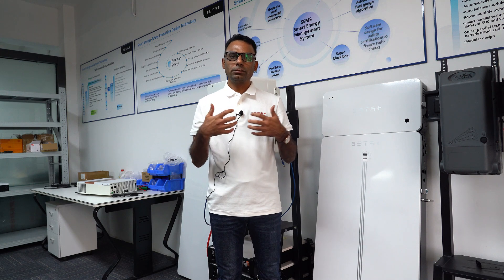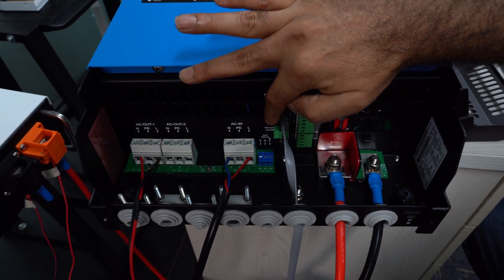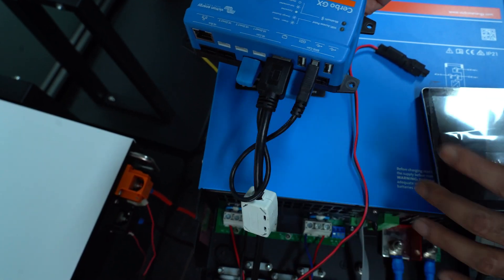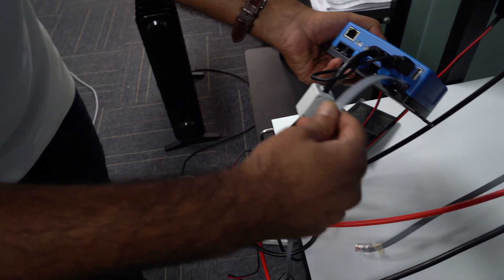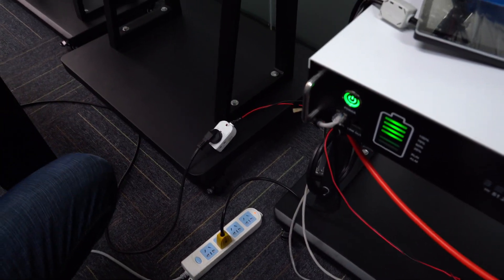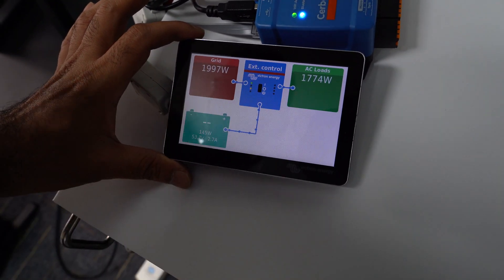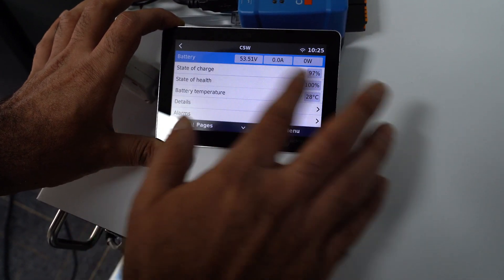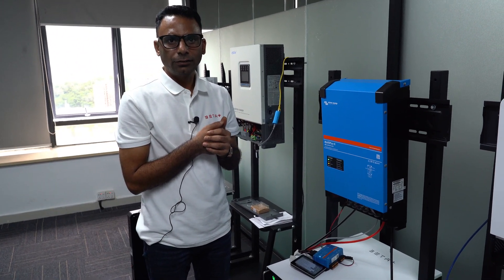Victron Energy MultiPlus-II 48v 5000VA, 70A inverter setup with BETA+lithium battery for home energy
Victron Energy MultiPlus-II 48v 5000VA, 70A inverter with Energiecel / BETA+ Batteries, we've chosen a 51.2v 100ah 5.12KWh Lithium Iron Phosphate battery for home users.

Step 1. About Victron Energy MultiPlus-II 48v 5000VA, 70A inverter
Step 2. ENP51100 5KWH battery
Step 3. Setup.
Step4. Introduction

Inverter
Battery Energiecel Beta+
Battery Model # ENP51100
Battery Useable capacity 5kWH
Battery BMS compatibilities: Growatt, Sacolar, VictronEnergy, Deye, Goodwe, SMA, Srn, Sofar, Voltronics Power, Megarevo, Invt, Epever, Luxpower， Studer, Soretec, Afore, SMK. , and so on.

We can match our BMS protocols with any inverters available in the market

Other batteries solutions: 2.5kwh, 5kwh, 7kwh, 10kwh,
DC Output 12.8v 24V, 48V 400V
Certifications IEC 62619, CE, and UL 1973
for more details can write